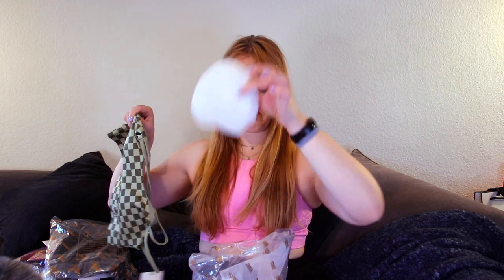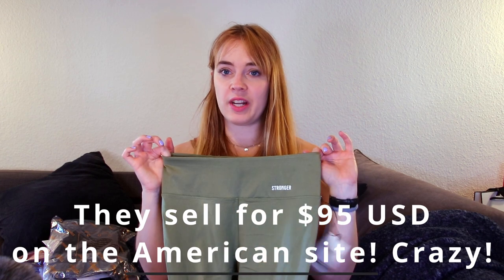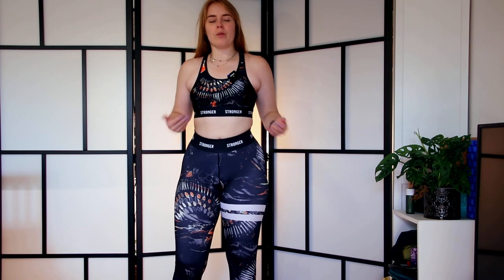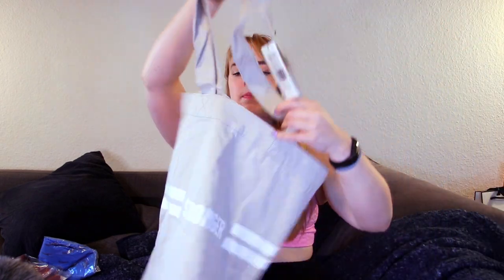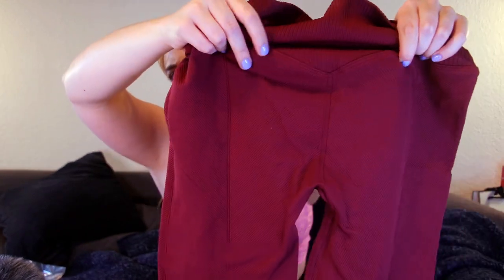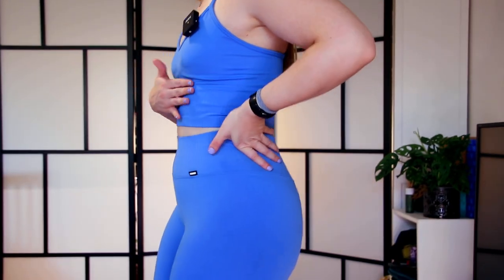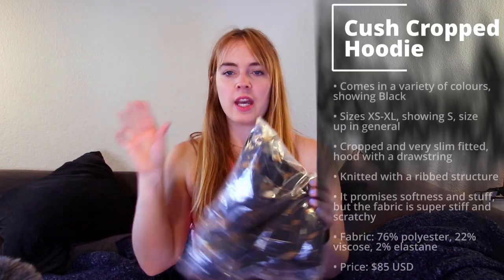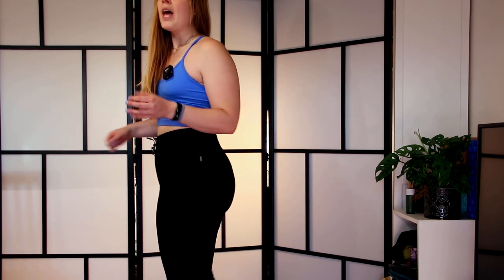Just No | BRUTALLY Honest Stronger Review | What Is This?! | Overpriced And Overhyped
Hi guys and welcome to another video! Today I'm doing a full Stronger Review! I ordered some items from their bestseller page to try and see what this brand is all about. They're certainly not as affordable, so my expectations were high... And utterly smashed! Watch to find out more about the pieces and why you shouldn't be spending your money on this brand!

00:00 Intro
04:08 Checkered Strappy Sports Bra
09:50 Glossy Tights
16:53 Voodoo Sports Bra
21:33 Voodoo Tights
27:11 Stronger Tote Bag
28:27 Evolve Sports Bra
33:11 Evolve Tights
39:09 Smooth Crop Top
44:13 Smooth Tights
49:49 Cush Cropped Hoodie
54:00 Cush Leggings
58:04 Final Thoughts

My current measurements:
height: 170cm/5'7"
bra size: 70B/75A / 32B/34A
waist: 71cm/28in
hips (widest part): 101cm/40in